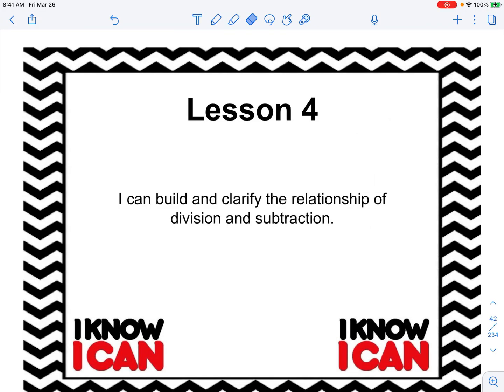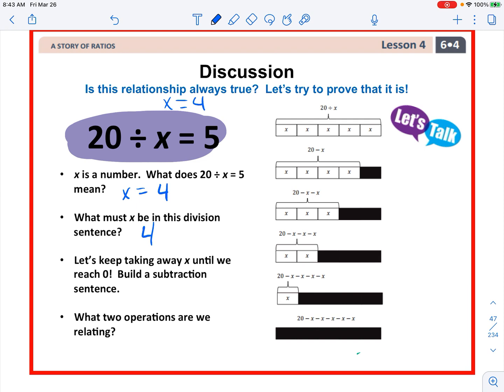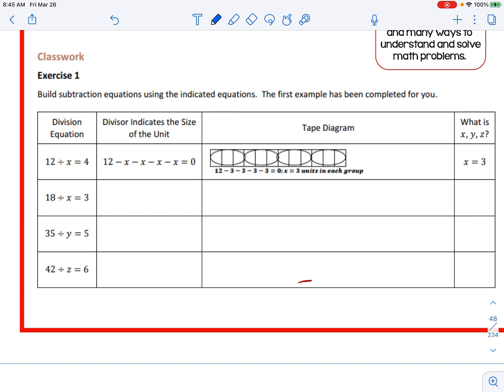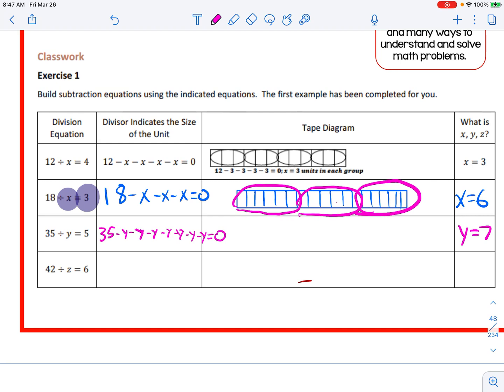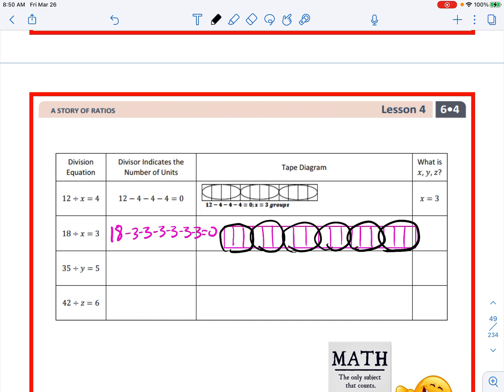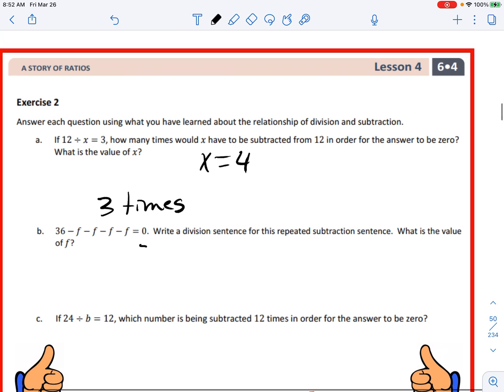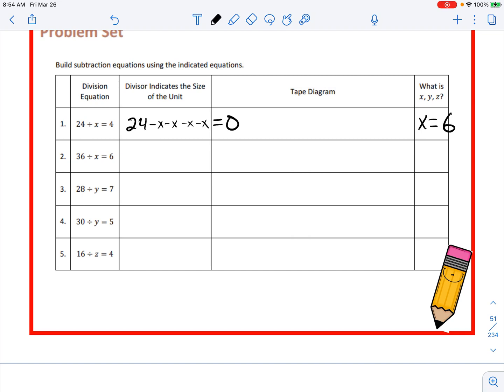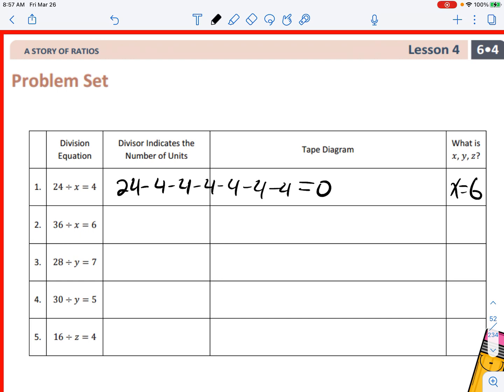Module 4 Lesson 4 Video